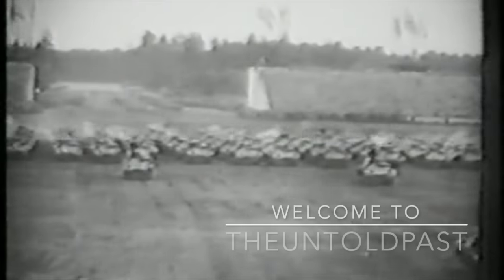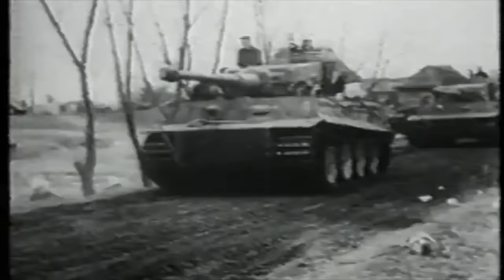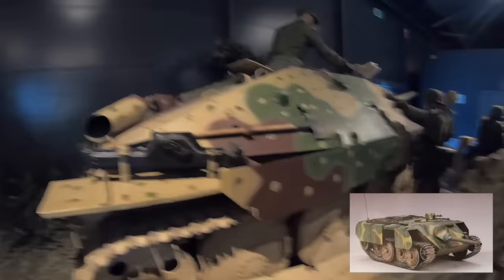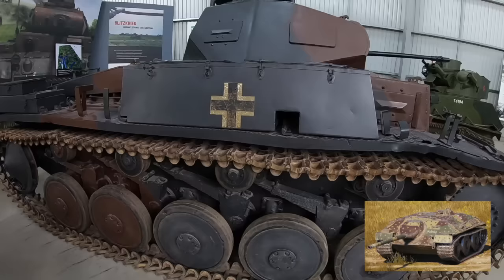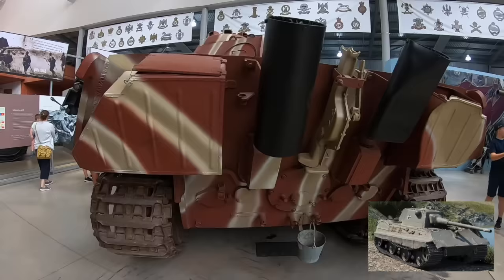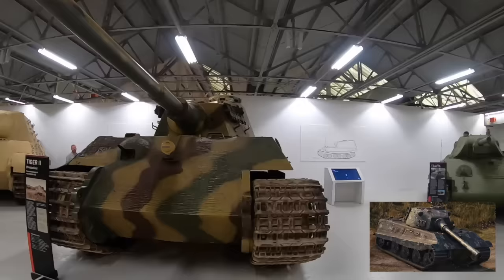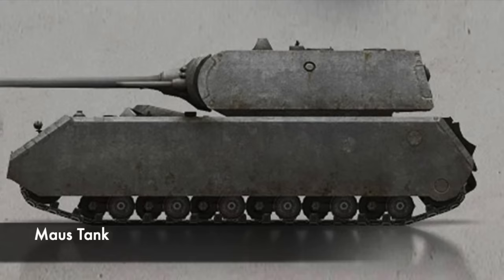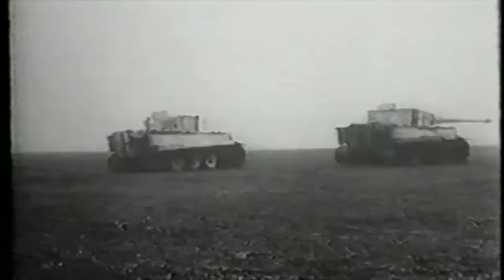The E-Series Of Tanks - Hitler's Dream Tanks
German Second World War tanks are genuinely considered by some to have been much more superior to anything ever produced by the Allies. To some extent this is true and the German tanks such as the Tiger Tank, King Tiger or the Panther were significantly more technically advanced than the Sherman or the T-34. However ultimately German tank designers were let down by the sheer speed of production that engineers could get the tanks out of the factory at.

German Tank Industry during World War 2 was far too slow. One solution to this was to create a standardised series of military vehicles and tanks which would have significantly sped up the production of these important weapons of war. The E-Series was this planned series of vehicles however they would ultimately never reach the battlefields as they came far too late in the conflict.

Join us today as we look at the Entwicklung Series of Tanks, or Hitler's Dream Tanks, The E-Series.

CORRECTION - Panzer II shown instead of Panzer III. (Apologies)